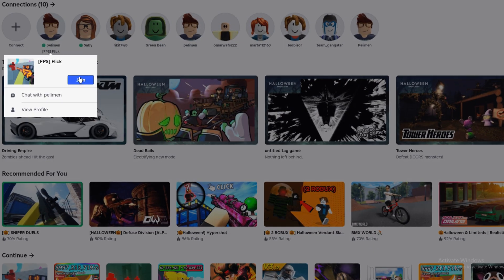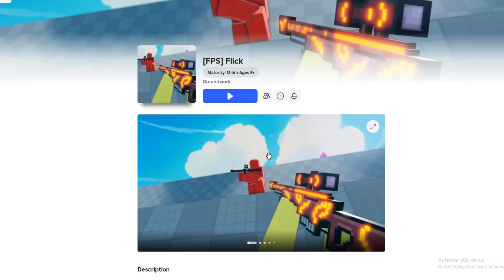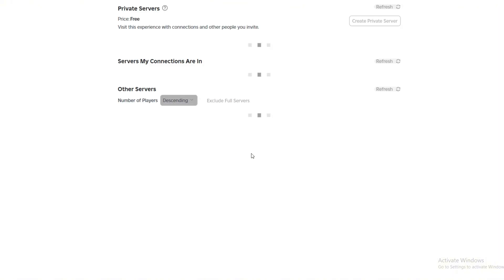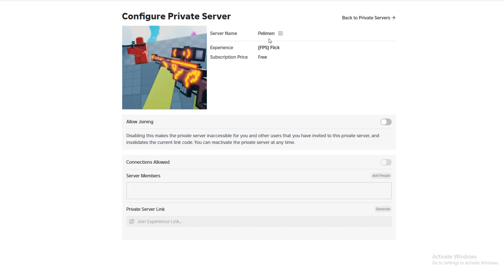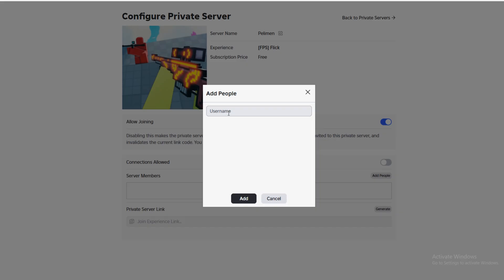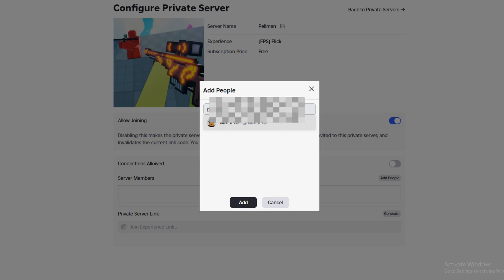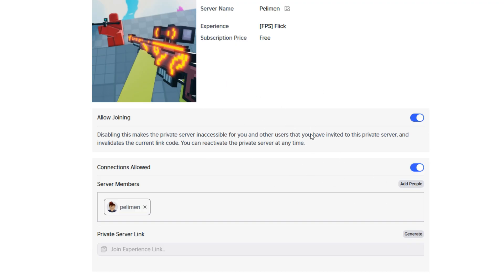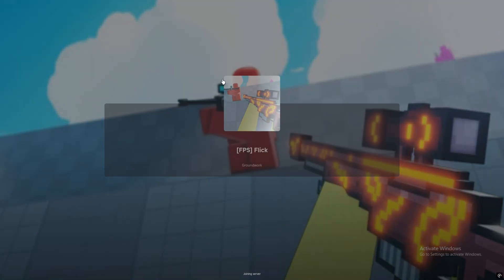How to Fix Roblox Error Code 524 (Join Friend Server FIX!)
Visit Eneba and get everything you need for your games, fast and secure!

In this video, I’ll show you how to fix Roblox Error Code 524 — a common problem when trying to join your friend’s private server.
This method will help you easily connect without getting the 524 error again.

💡 Works for both VIP servers and friend servers.
📌 Just follow the steps I show in the video!

🔽 Timestamps:
00:00 Intro
00:12 What causes the error
00:20 Step-by-step fix
01:10 Final test

Music used in this video:
"Good Times (Nasheed Background) Vocals and Daf"
Artist: Halal Beats